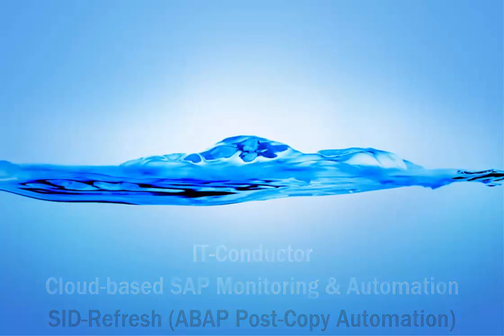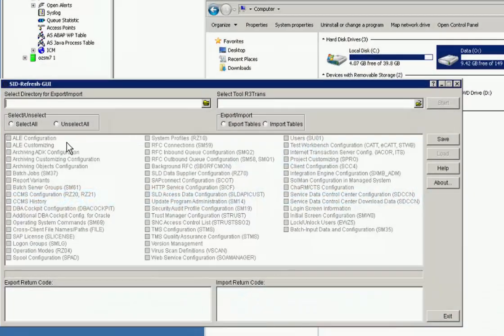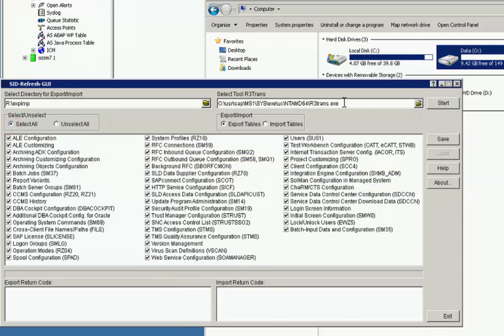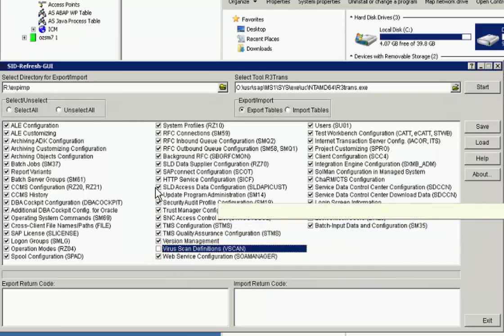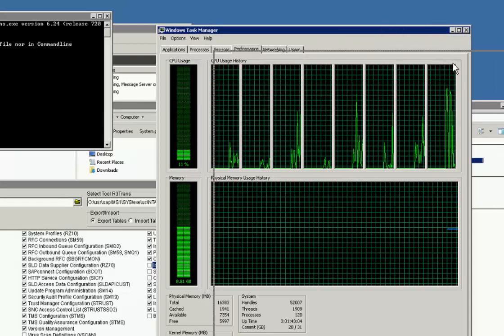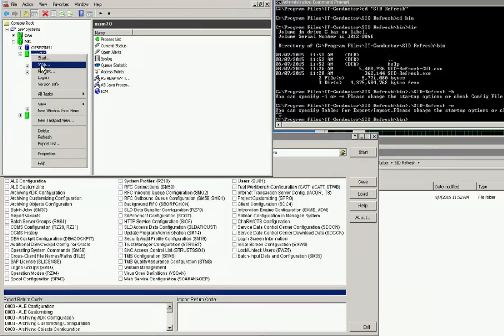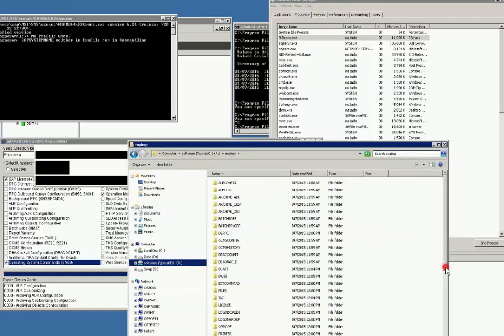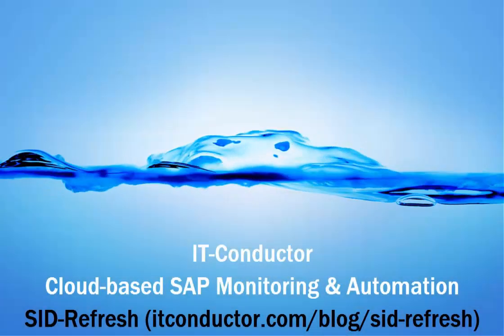IT-Conductor SID Refresh (SAP ABAP System Post-Copy Automation) Overview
IT-Conductor is a next-generation platform for SAP Automation, Monitoring, Management and Optimization.  SID Refresh tool is a FREE SAP Post-Copy Automation (PCA) solution for Basis automation of system copy processes.  It saves ABAP system configuration which can be selectively restored following a SAP homogeneous or heterogeneous system copy.  All this can be done without dependency on SAP LVM (Landscape Virtualization Manager).  Both GUI and command-line version are supported, currently for SAP on Windows platform.  For information and feedback on SID Refresh, please